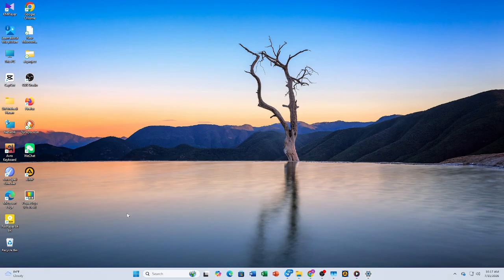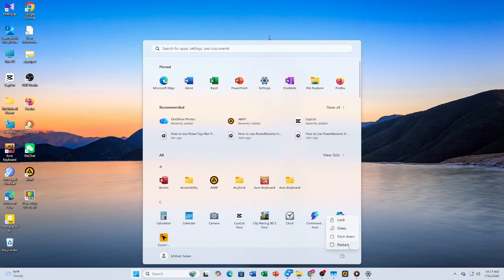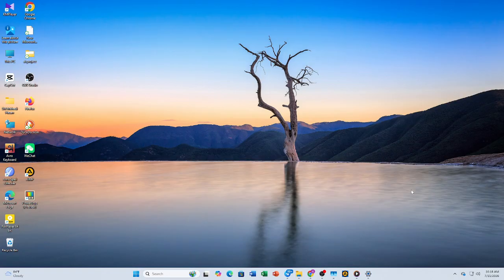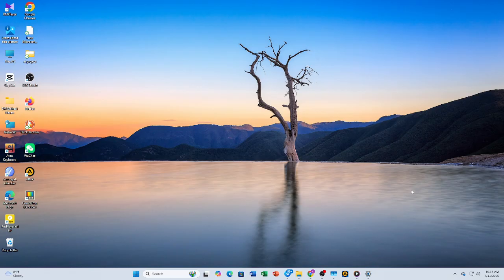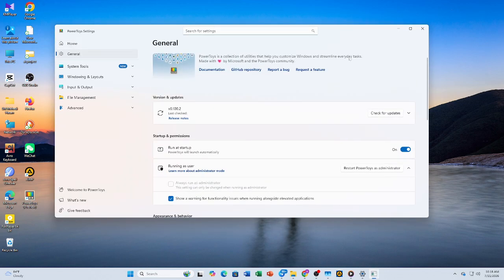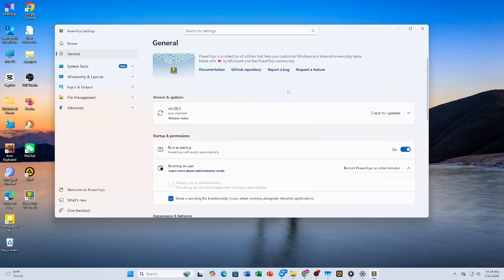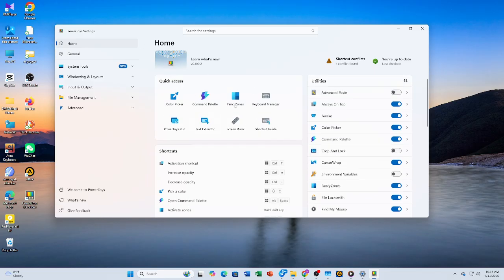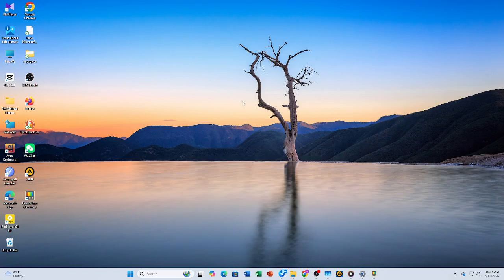How to Fix Microsoft PowerToys Not Working Full Guide 2026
Fix Microsoft PowerToys not working with this complete 2026 guide. Learn how to troubleshoot common PowerToys issues, resolve utility errors, repair installation problems, reset settings, and restore full functionality on Windows. Follow step-by-step instructions to diagnose and fix Microsoft PowerToys so you can continue using tools like FancyZones, PowerToys Run, Keyboard Manager, and more in 2026.